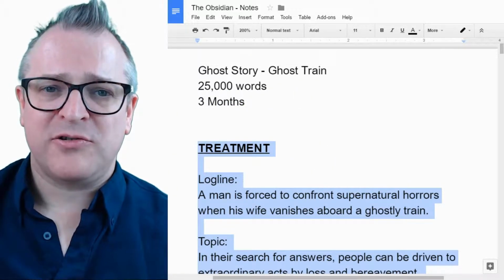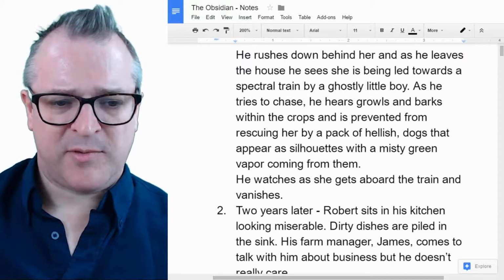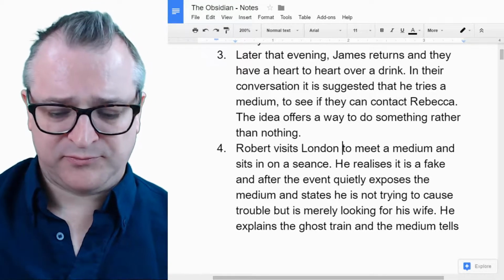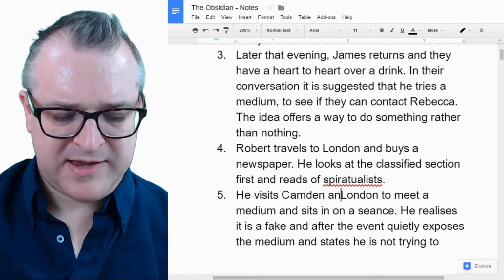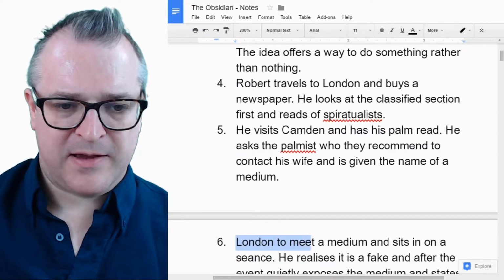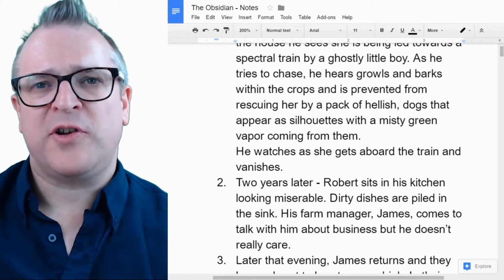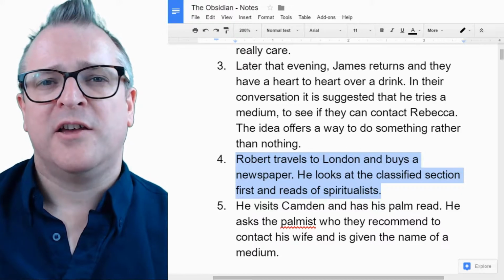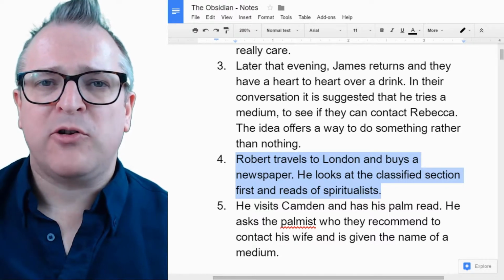Novel Writing Course - Lesson 11 - Scene List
Lee breaks the finished treatment into a scene list.